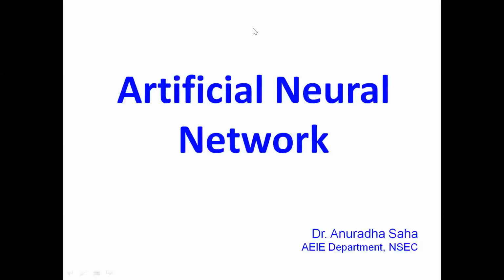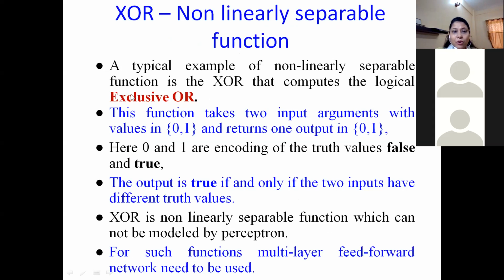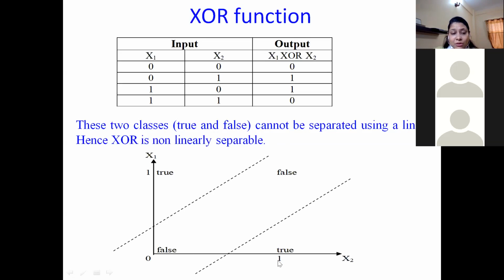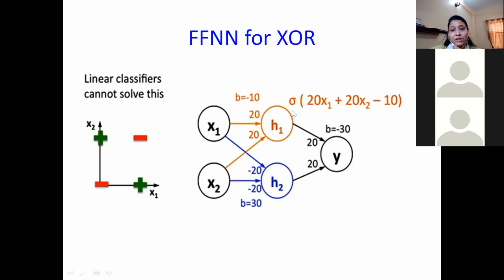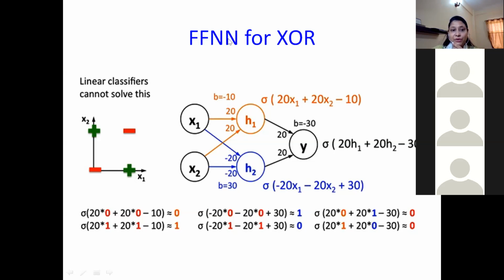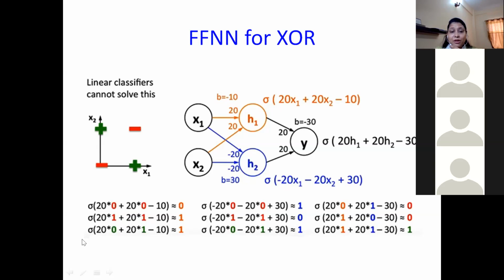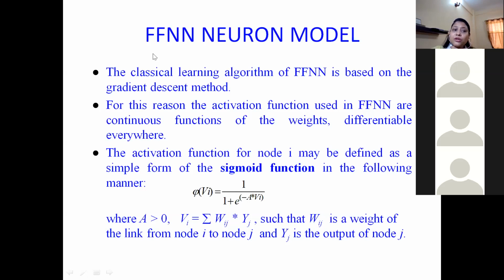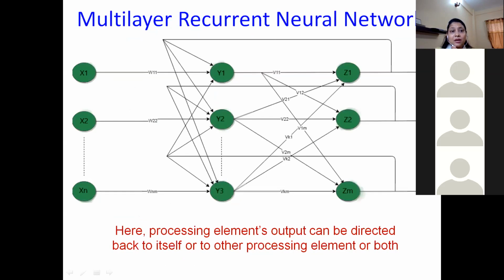Artificial Neural Network Part 3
It is a video lecture for Engineering graduate students.